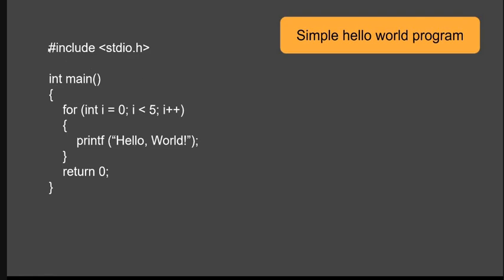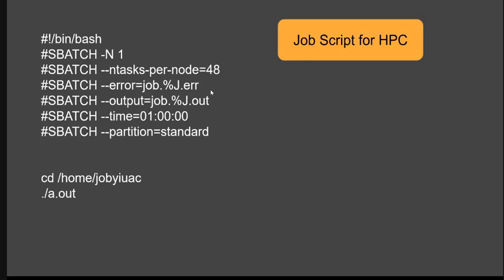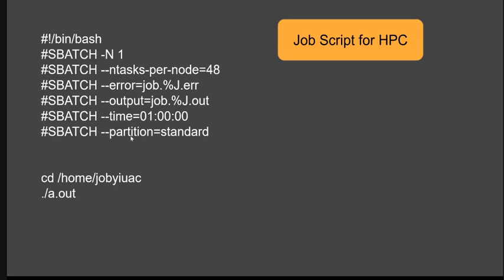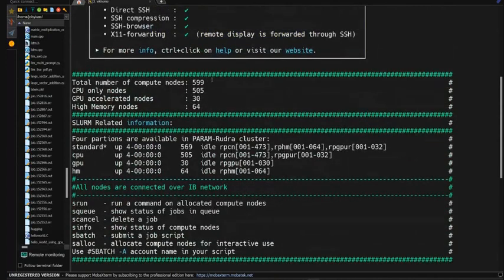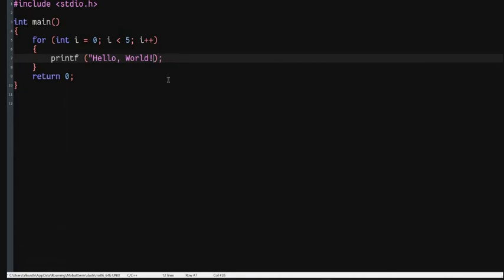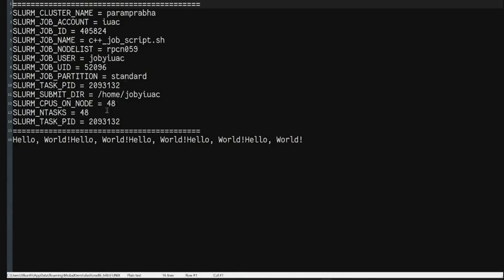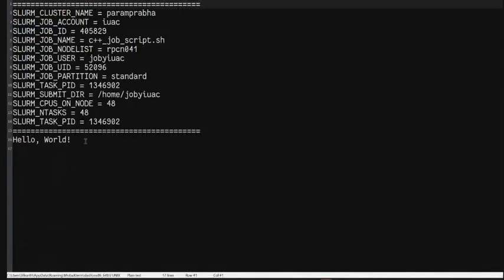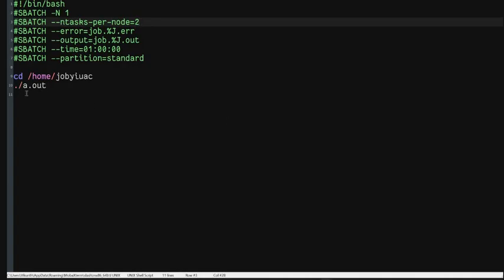hpc batch scripting video1